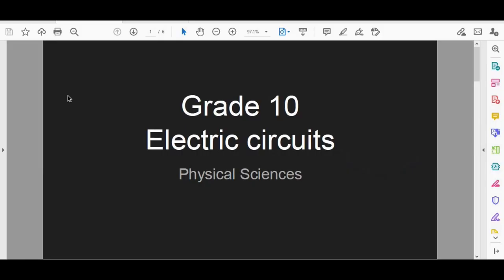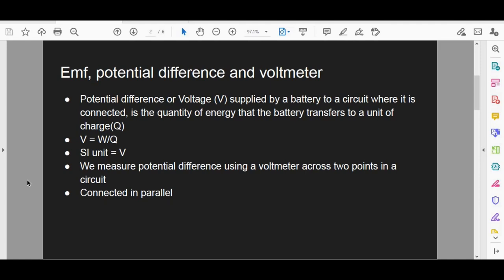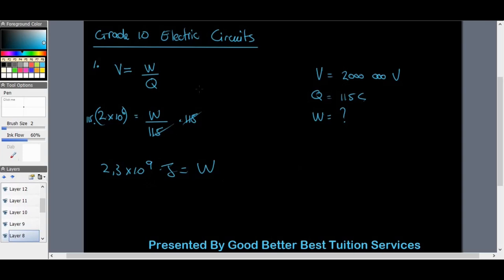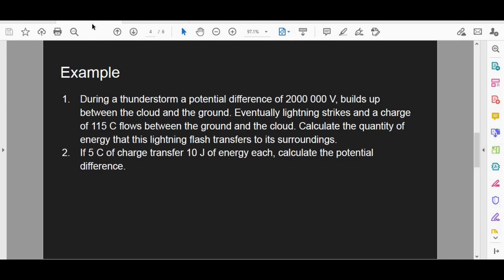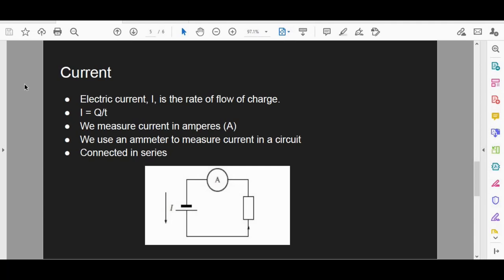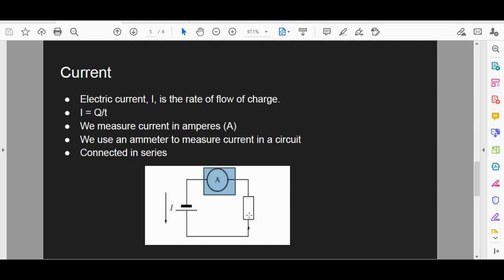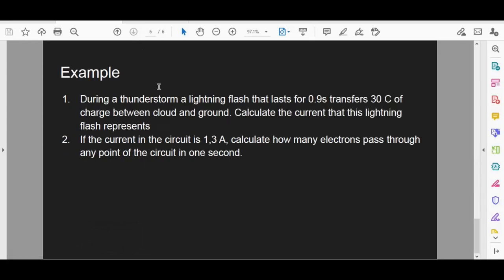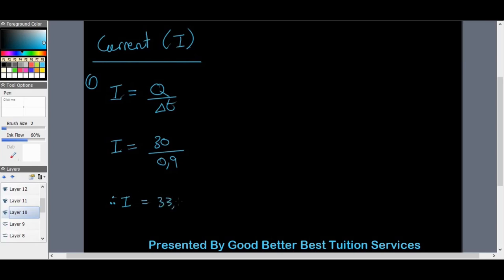Grade 10 Physics: Electric circuits: Part 1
This video was created to assist our learners with Electric circuits. This is part 1 of a 2-part series.